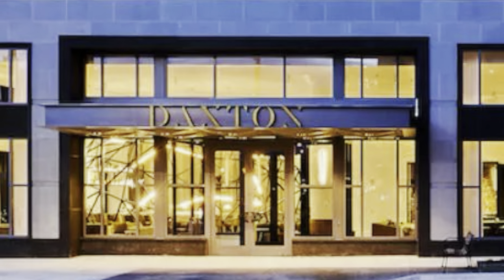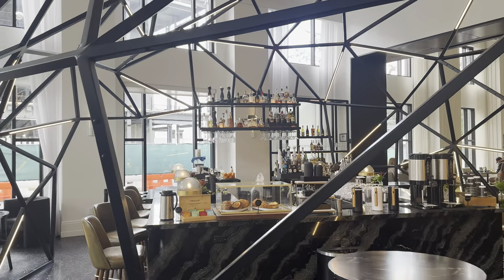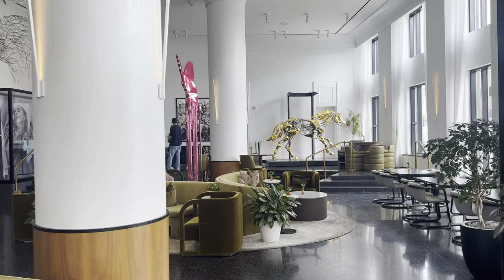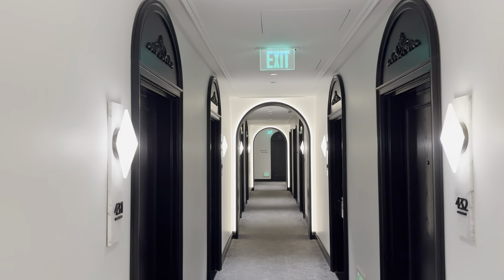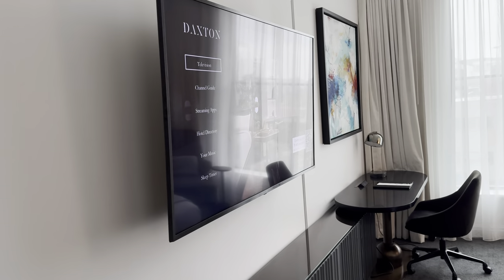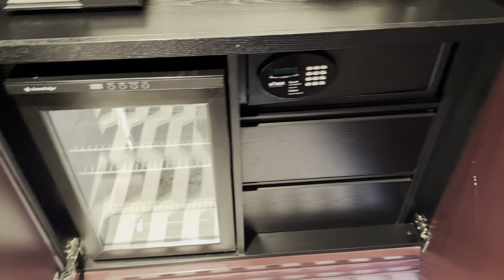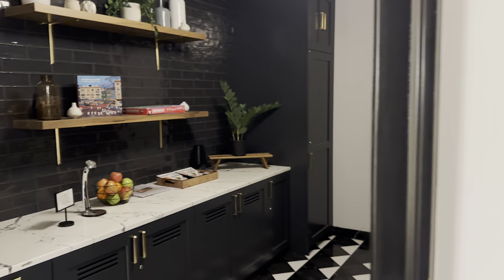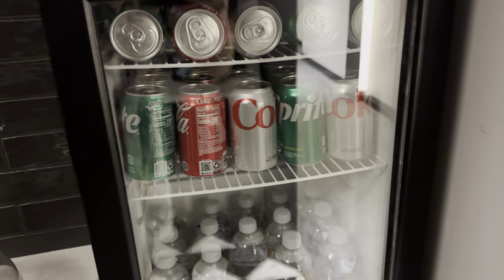Daxton Hotel Highlights (King Room) - Birmingham, MI